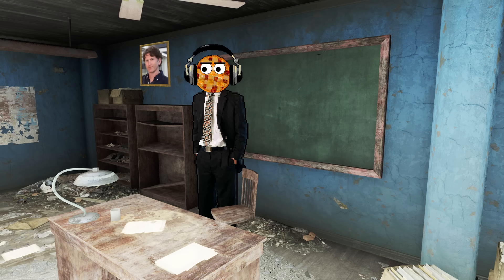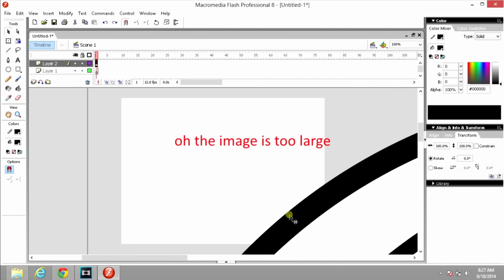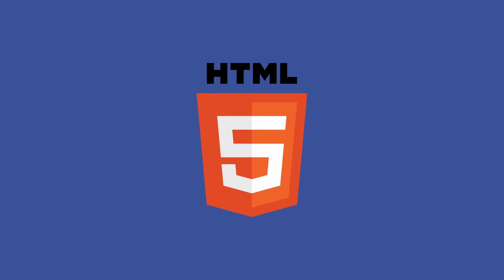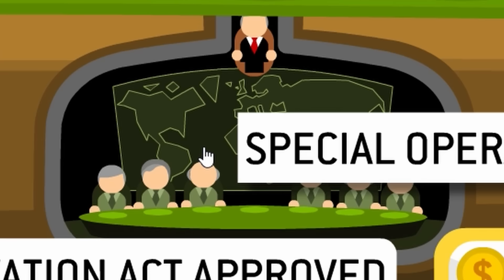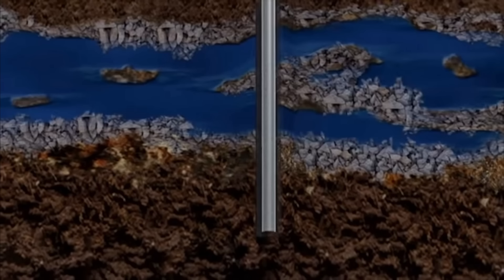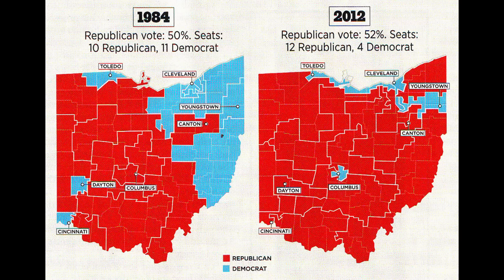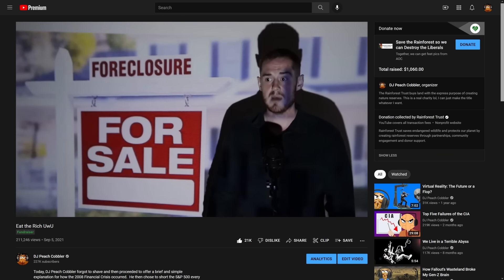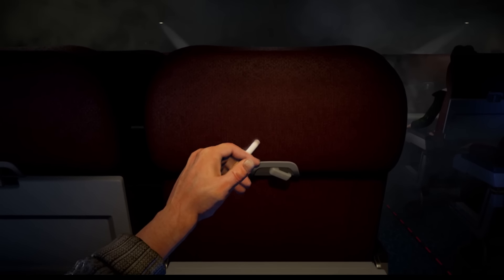The Flash Game that Actually Mattered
Today, Professor Cobbler takes his class down his insane train of thought, taking a stop in the cars of adobe flash,  newgrounds, Steve Jobs,  Apple, Hubbert's theory of Peak Oil, before finally ending at something that, as usual, only he cares about.

Also, he bites Nakey Jakey 's style a bit.